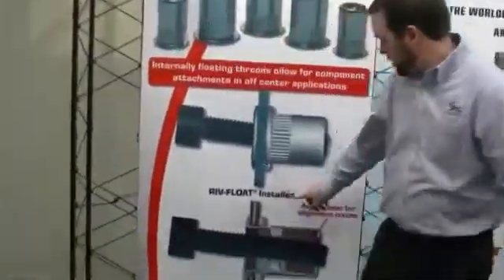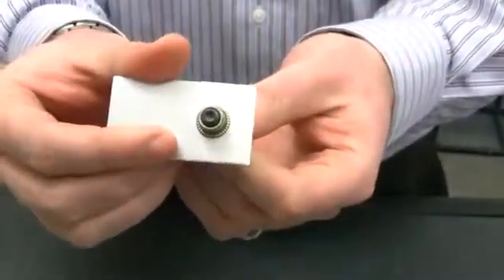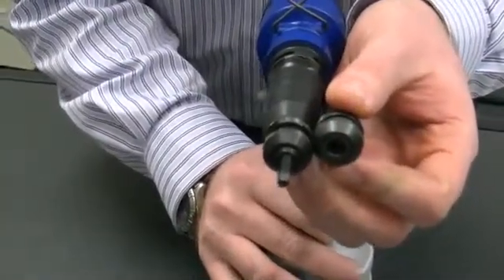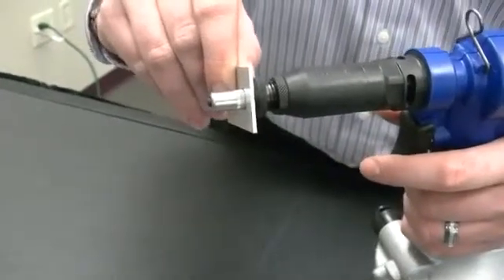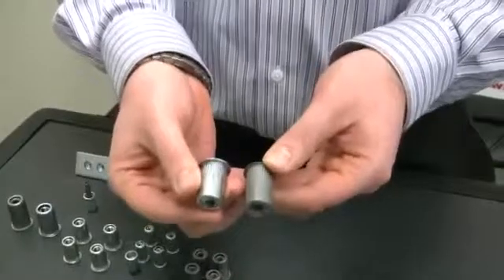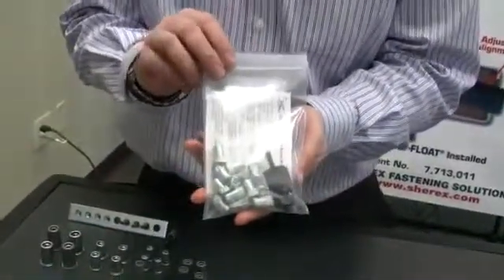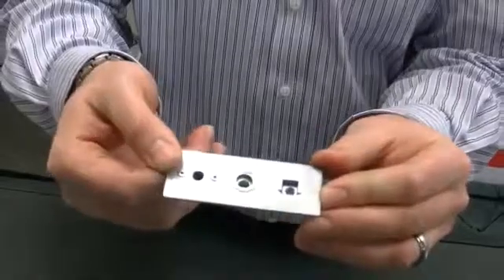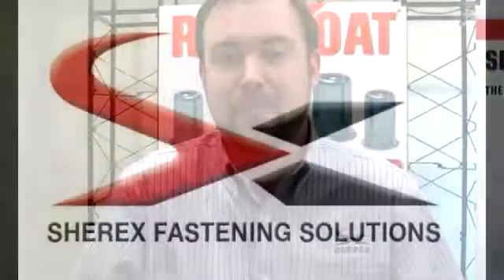Sherex Riv-Float®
The internally floating threads on RIV-FLOAT® Rivet Nuts allow for component attachments in off center applications and can accommodate for tolerance stack up in the manufacturing process.  The floating nut (.020" radial float) aligns to drive the angle of the screw virtually eliminating cross threading and spin-out. RIV-FLOAT® was designed for installation post finish in applications where cage nuts, floating nut plates or weld nuts are typically used. RIV-FLOAT® is installed with the new Hydro-Pneumatic FLEX-5 Tool.